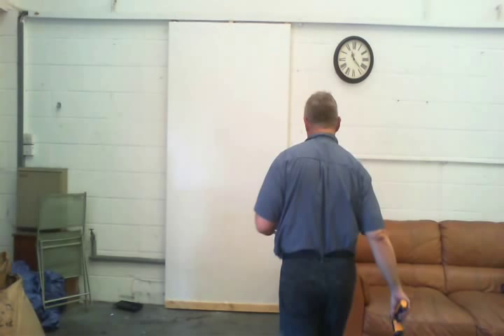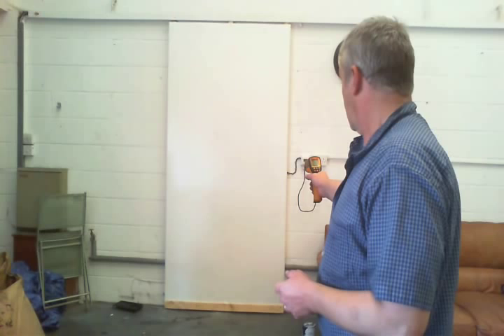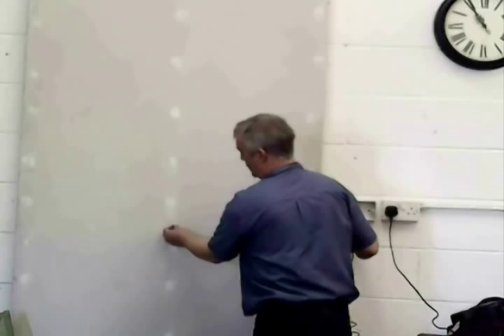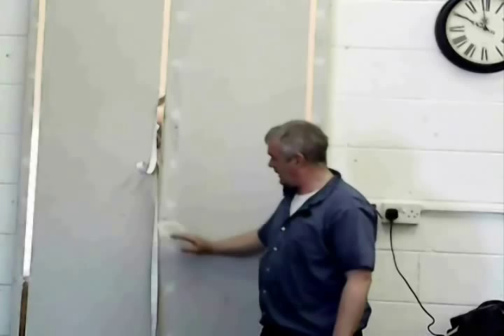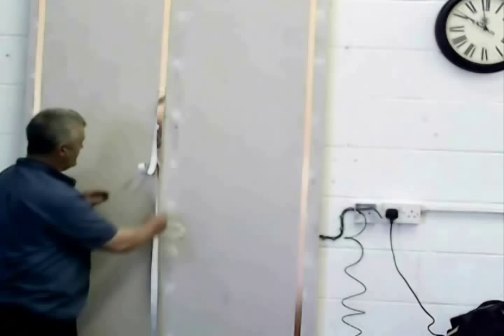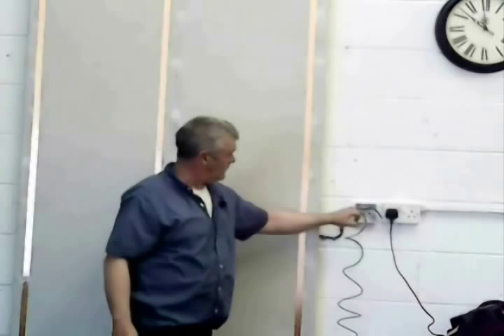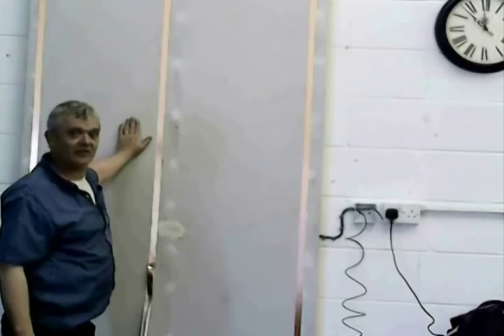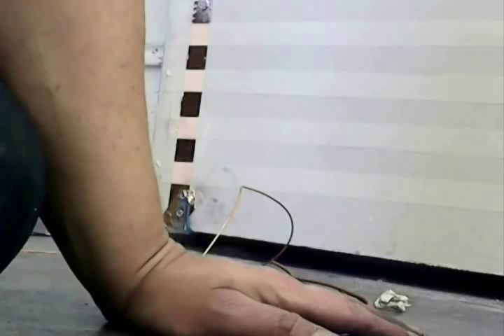Painting A Giant Radiator Straight On Your Wall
This is for Mo Kha who was asking about it and it is how to paint a radiator using FWG heat resistive ink - the radiator you see only took about 25mL of ink and it pulls around 3 amps at 230 volts and outputs 0.8 kW